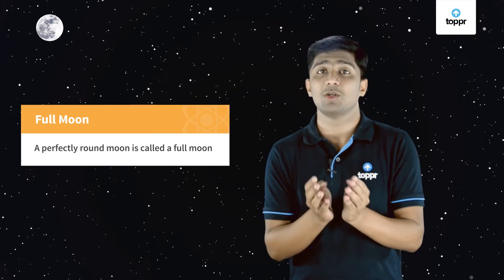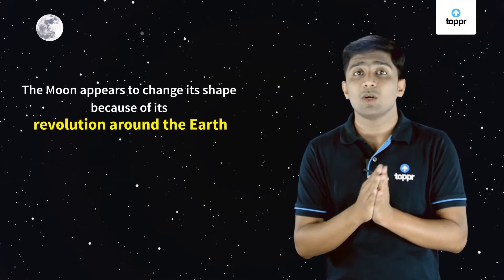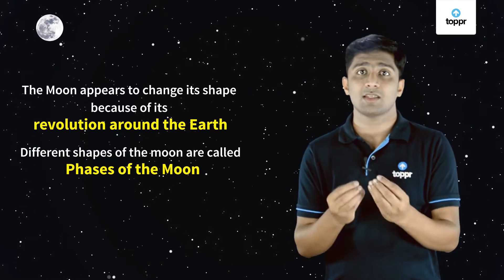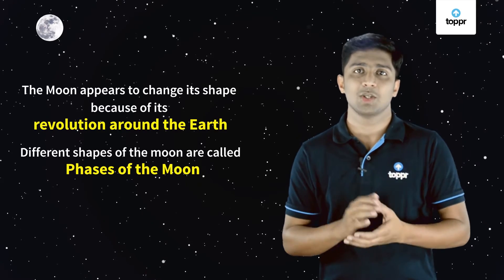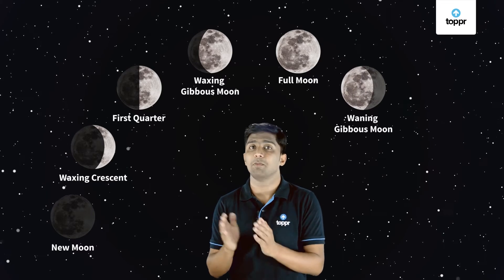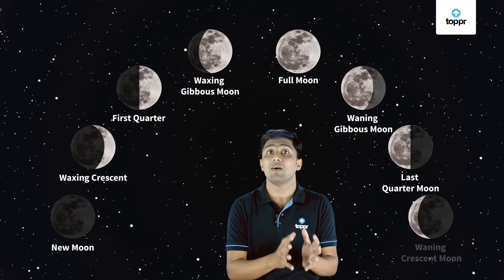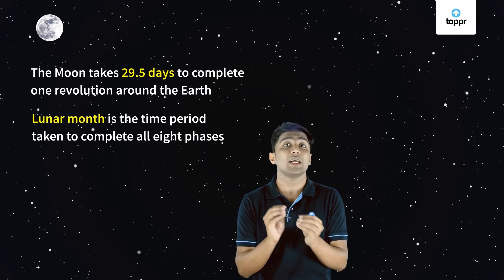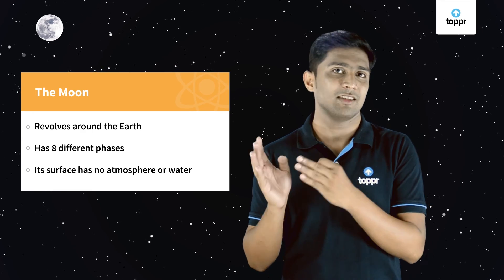The Moon | Space and Universe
The moon is a natural satellite of the earth. It revolves around the earth from west to east and completes one such revolution in about 29 ½ days. As we discussed earlier the moon does not generate any of its own light, It reflects the light of the sun.